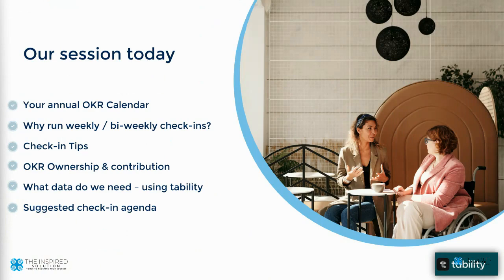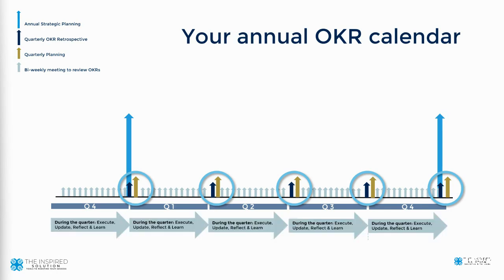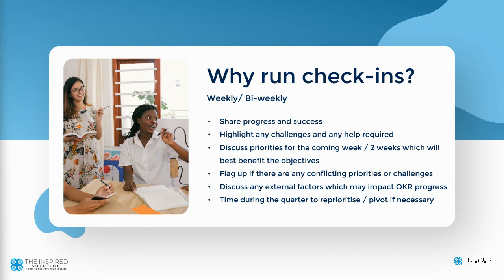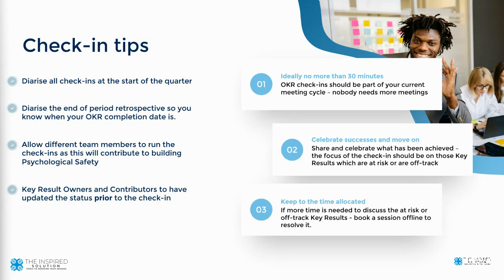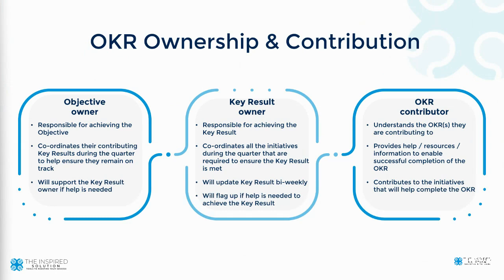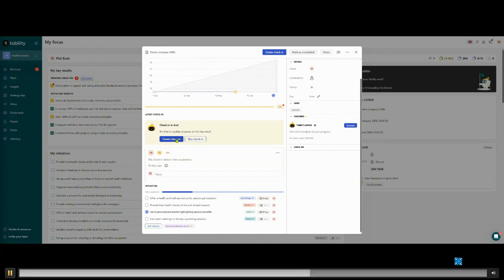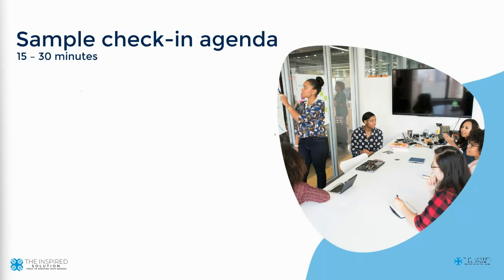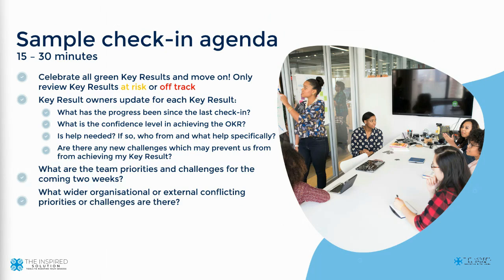Team OKR Check-ins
Tips on how to make the most of running Psychologically Safe team OKR check-ins